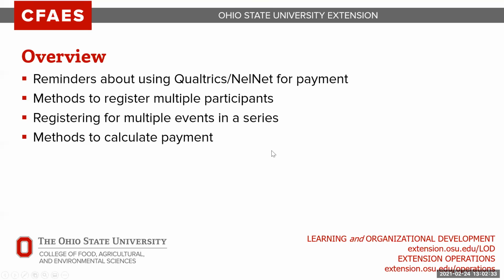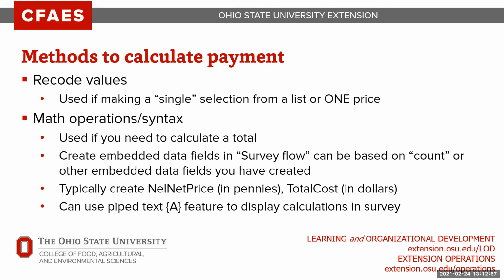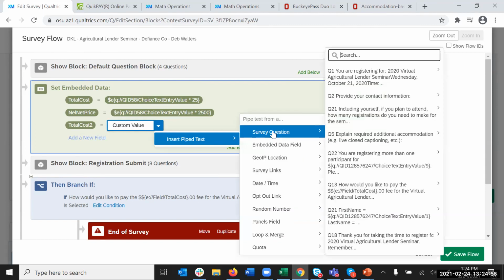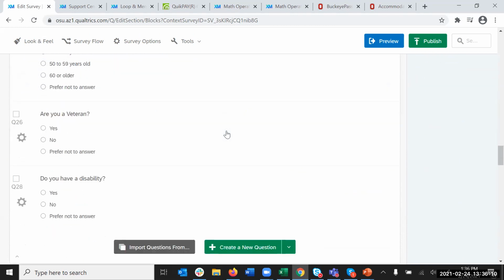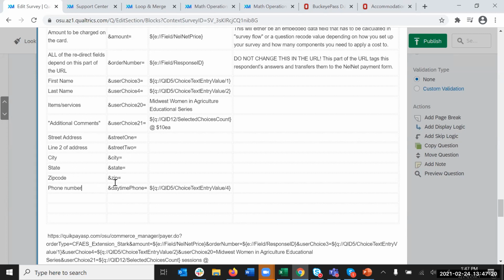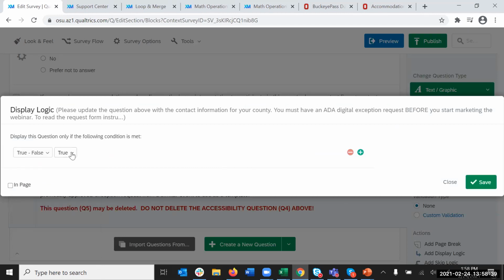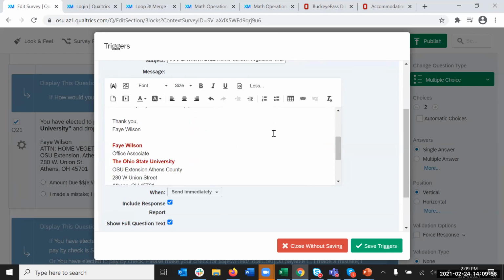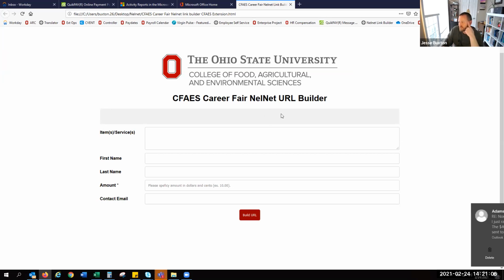Wiser on Wednesdays: Qualtrics and NelNet 201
The Learning and Organizational Development team (LOD) will be returning with a new training for the month of February! Wednesday, February 24th from 1-2:30pm, Debby Lewis will be presenting a training on Qualtrics and NelNet. This training will cover topics beyond your basic registration needs.

0:00 Introduction and overview
2:35 Reminders
7:18 Methods to register multiple participants overview
8:49 Registering for multiple events in a series overview
9:35 Methods to calculate payment overview
12:53 Other resources for Qualtrics training
17:45 Setting up recode values to calculate payment
18:38 Registering multiple participants with a file upload
23:10 Embedded data for calculating payment
27:18 Registering multiple participants with loop and merge
29:54 Get help on the Qualtrics site
33:55 Signing up for multiple events in a series
37.27 Embedded data for calculating payment for multiple events in a series
41:45 URL re-direct and display logic
54:46 Importing questions from OSU Extension library
1:00:18 Embedded data fields cont.
1:05:37 Email triggers
1:15:30 NelNet URL Builder